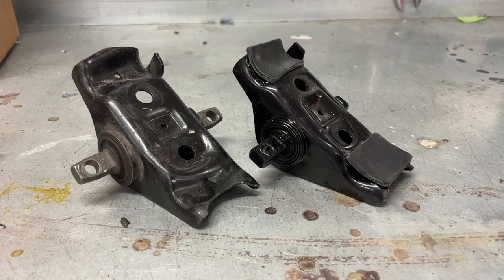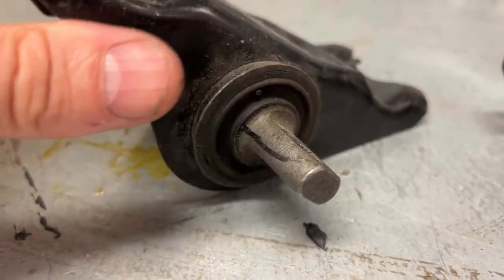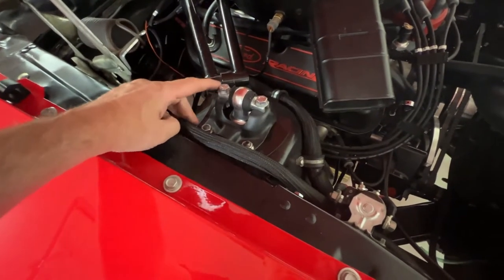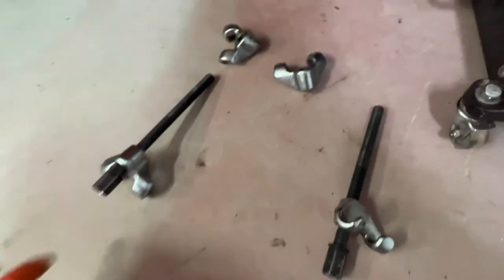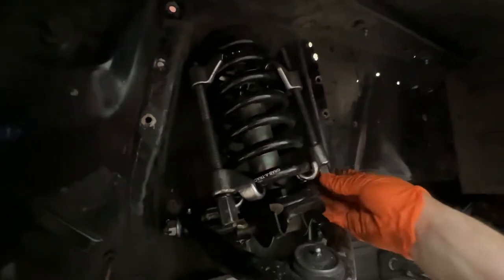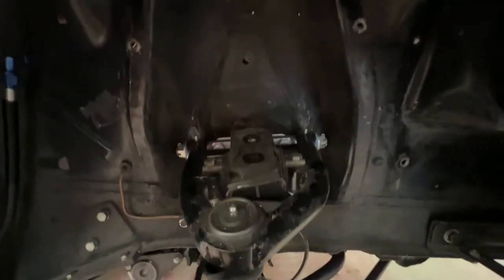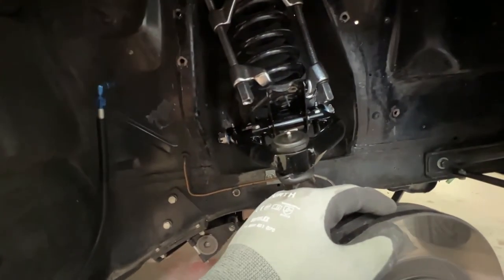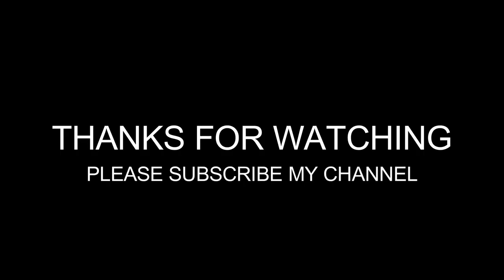Mustang 1965-1970 ball bearing spring perches install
A basic video me installing a new set of ball bearing spring perches.
Baought these from opentrackerracing.com and works great!